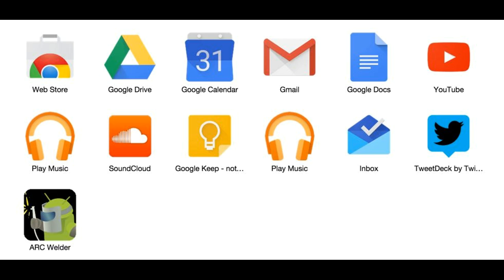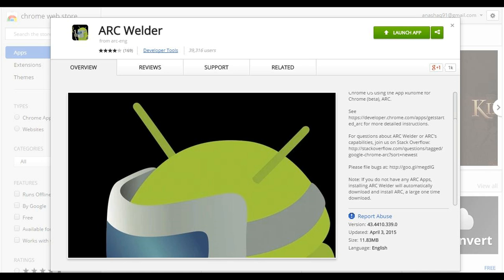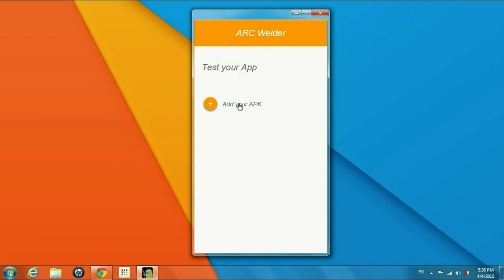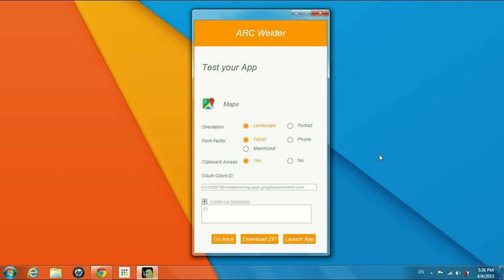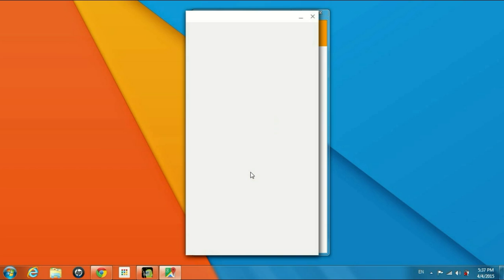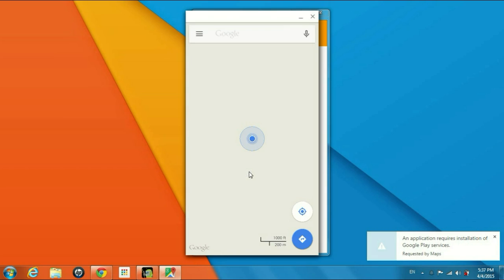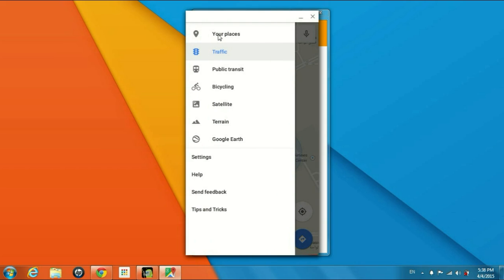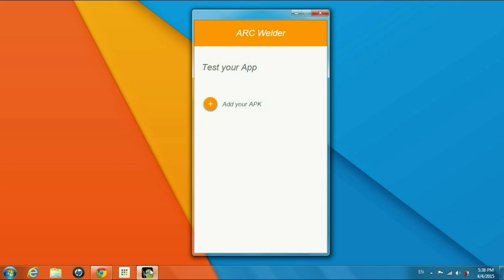How to run Android apps on PC with Arc Welder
Run any android app on your PC with Arc Welder.
It is best and easy way to use and test your application
Better than Blue-stack :P